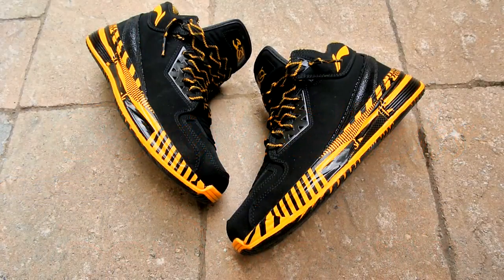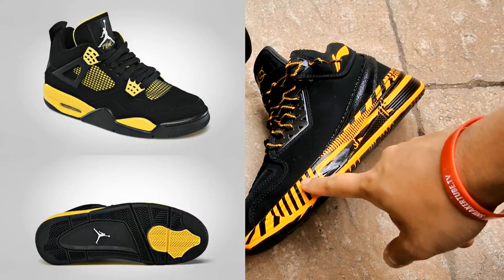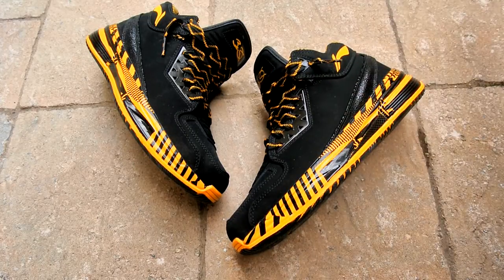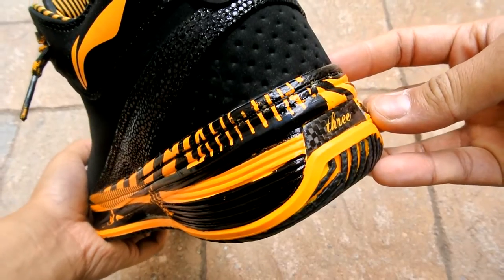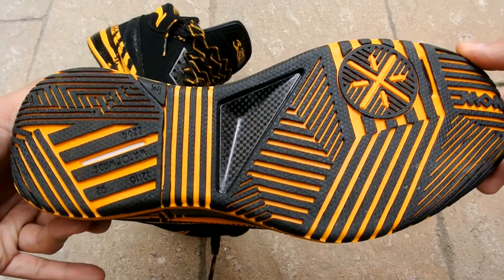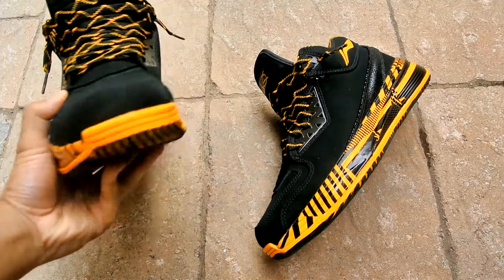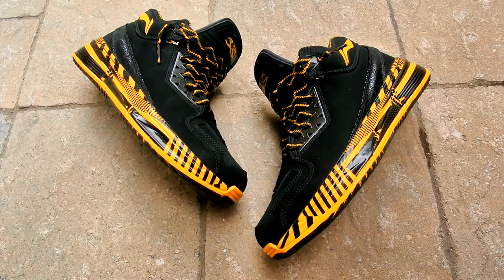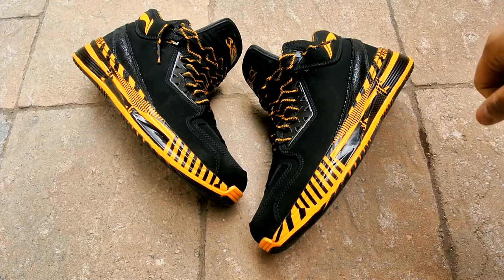Li-Ning Way of Wade 2 - "Caution"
Don't be afraid to try other brands. Really nice pair of kicks imo. Loud and Different.

farhankk360